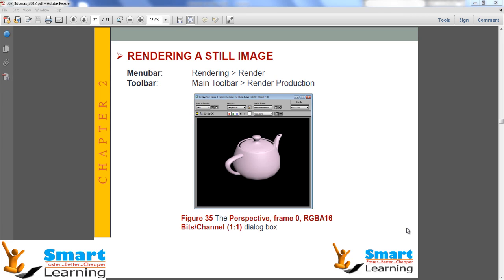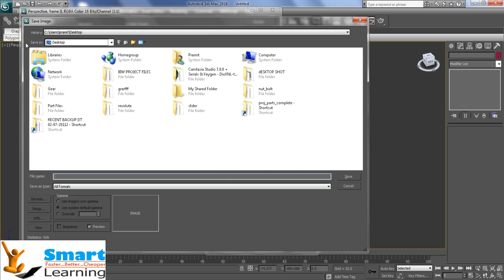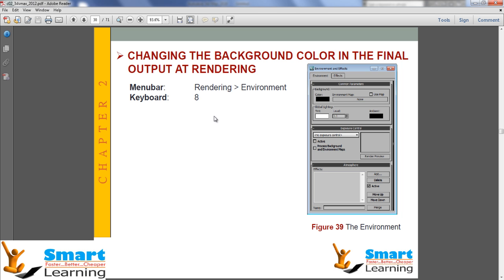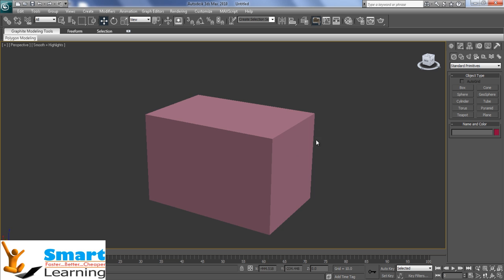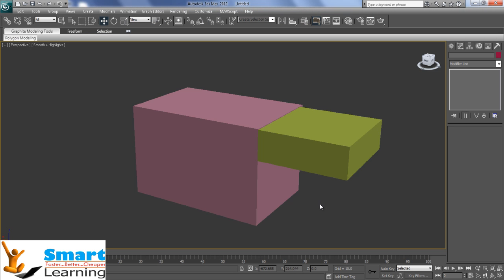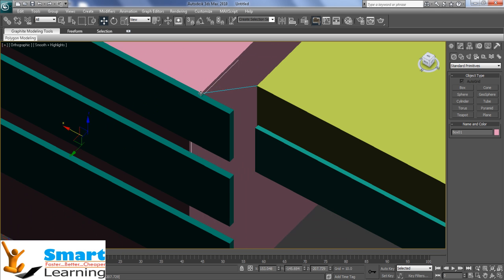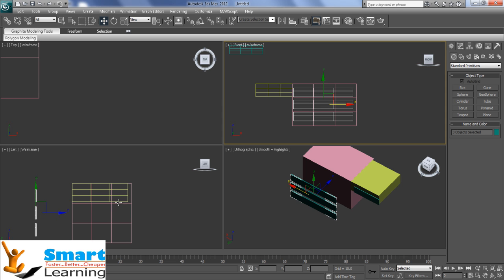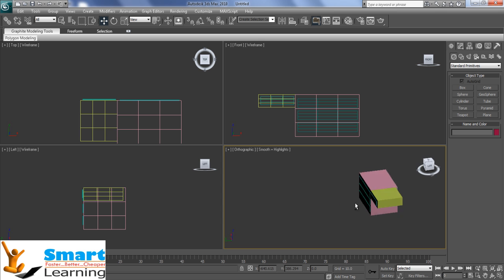3DS Max-2013-Video Tutorials/Training-DVD